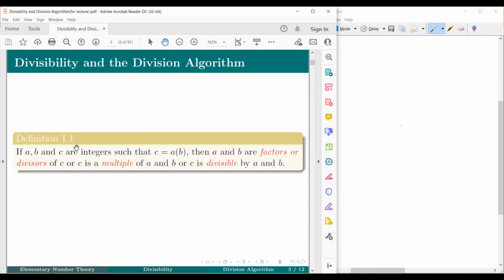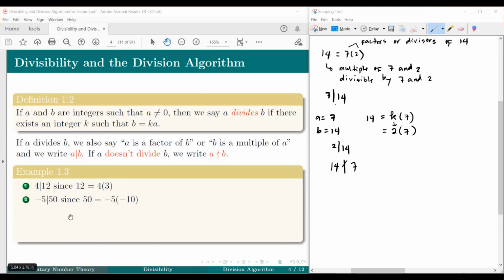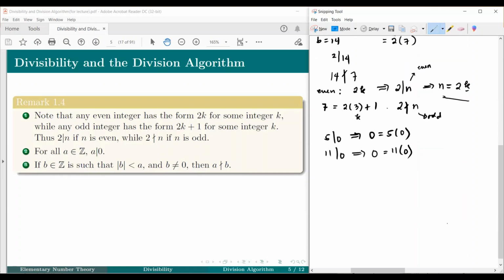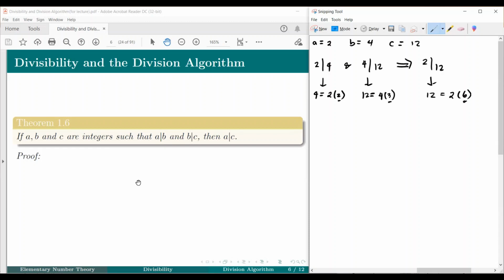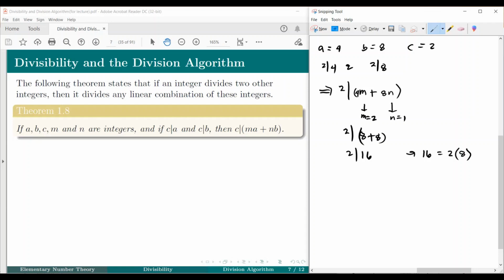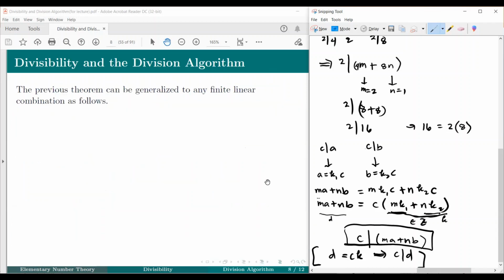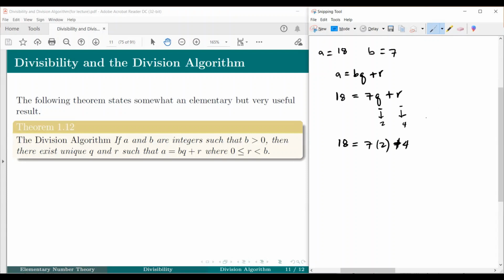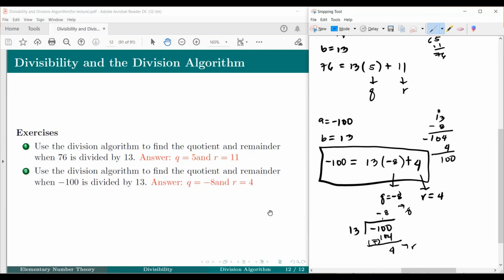Divisibility and Division Algorithm| Elementary Number Theory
Divisibility is one of the fundamental concepts in Number Theory. A Division Algorithm is an algorithm that, given two integers a and b, computes the existence of a unique quotient and remainder. In this video, a detailed discussion of divisibility and division algorithms is presented.

10 Cool Facts about Math| Discover and be amazed to know the Facts about Math